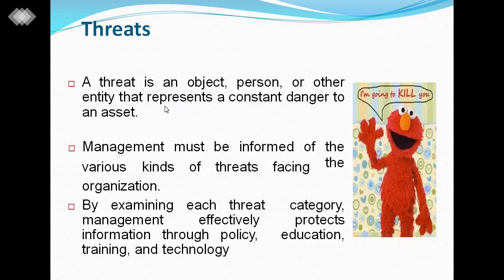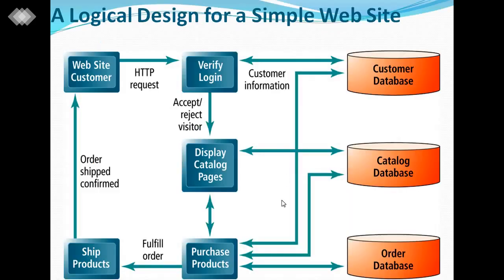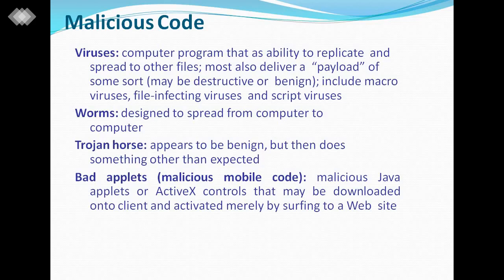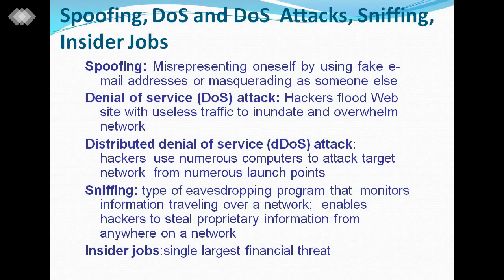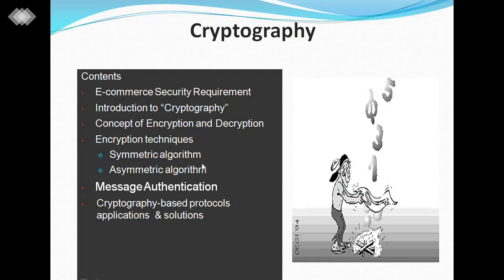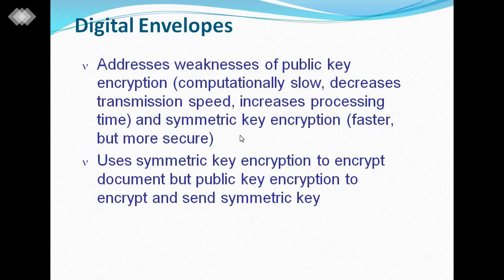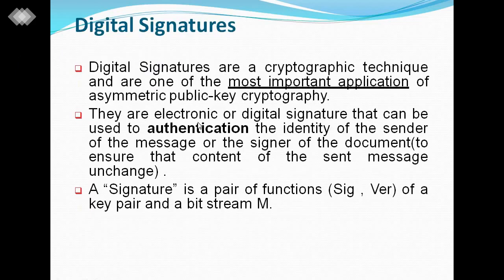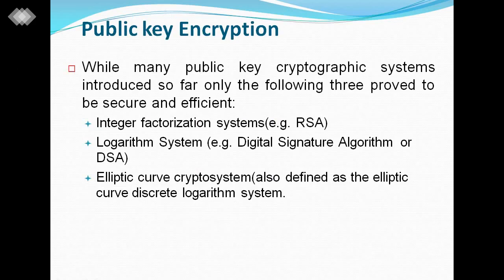SAITM BBA 6TH SEM-E-COMMERCE UNIT4 LECTURE NO 9/BCA 6TH SEM-E-COMMERCE UNIT 2 LECTURE 8